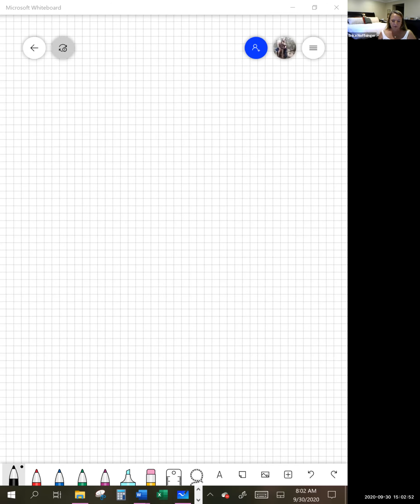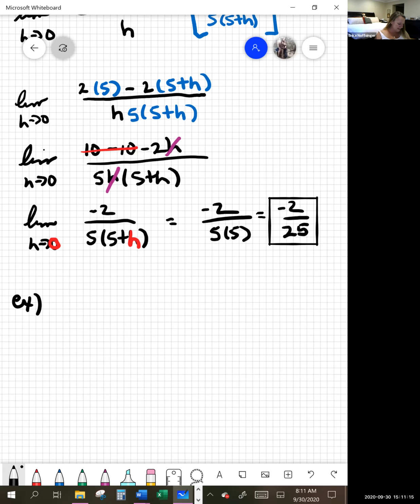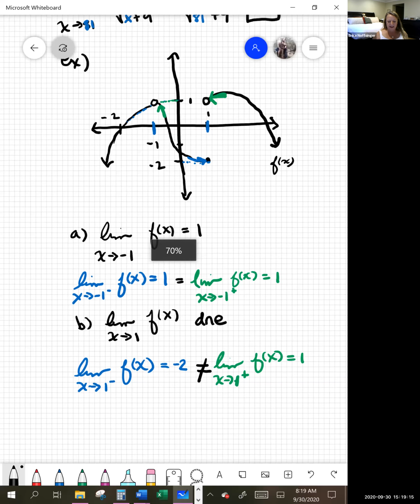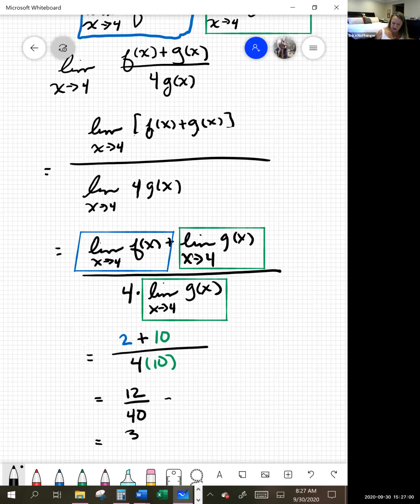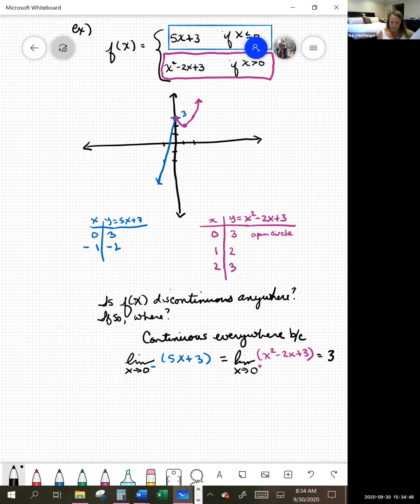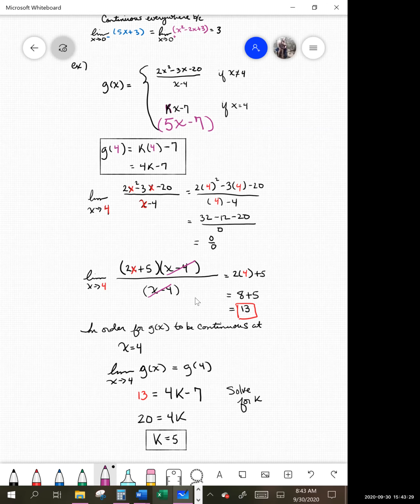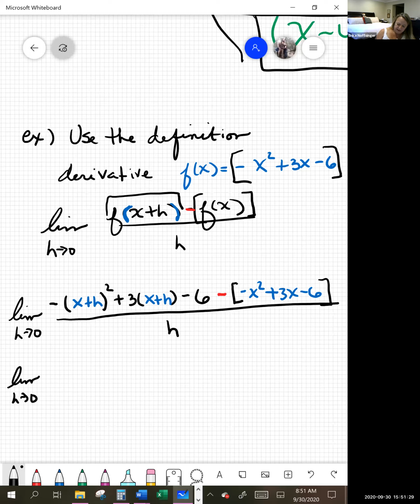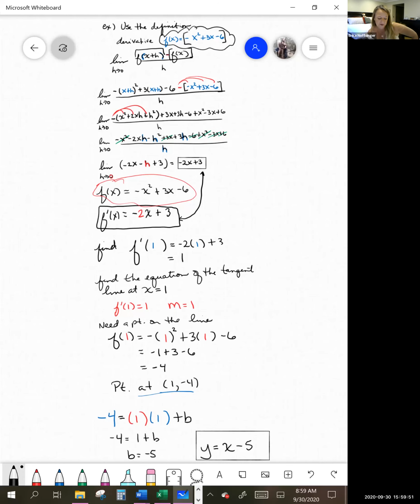Review for Test on Limits, Continuity and Derivatives